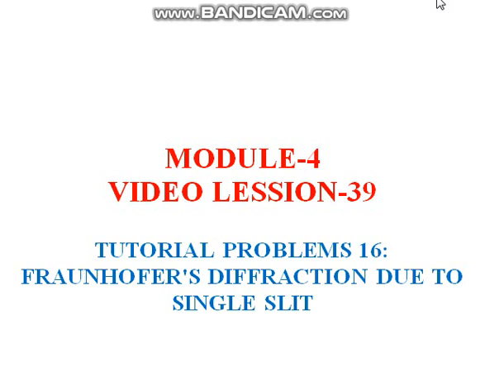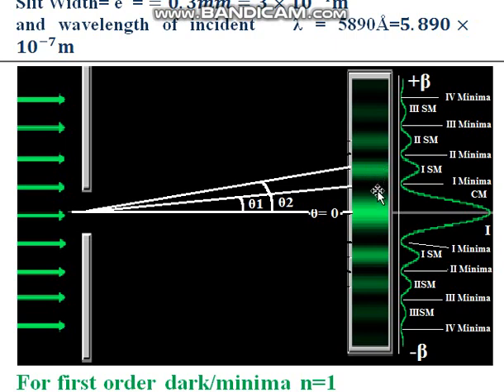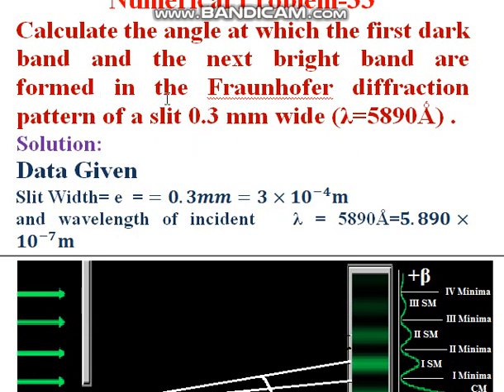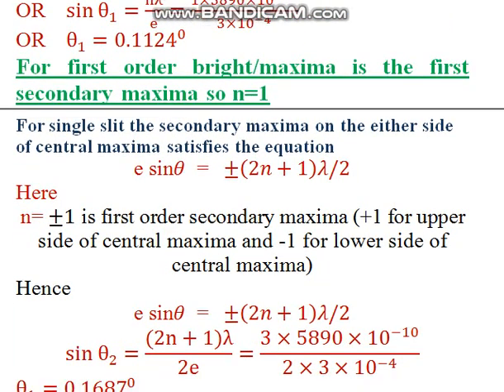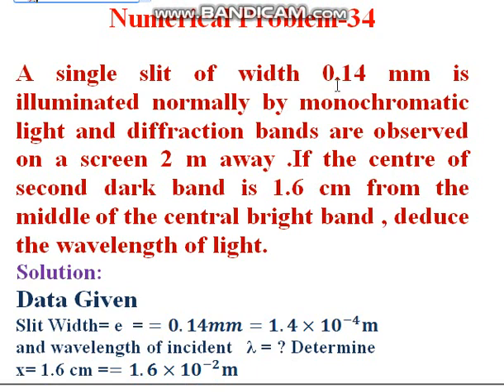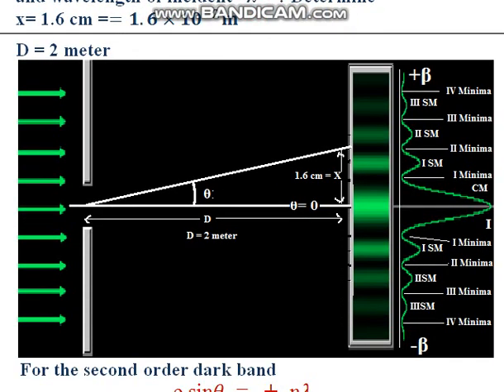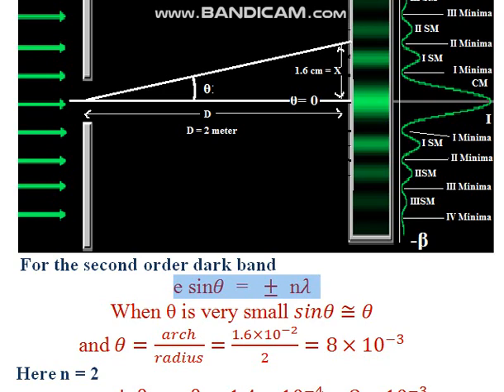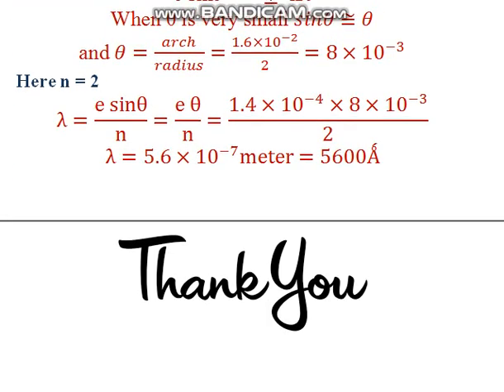Video Lesson 39: Tutorial Problems-16/Fraunhofer's Diffraction Due to Single Slit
Module 4: AKTU KAS 201 PHYSICS